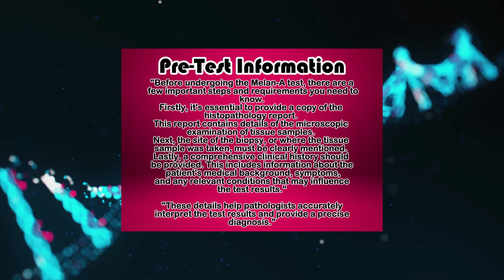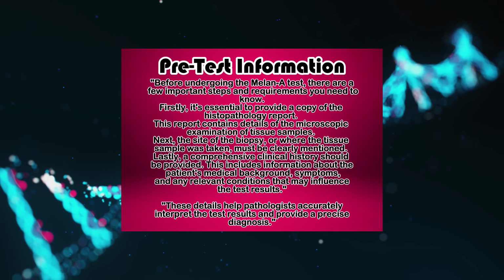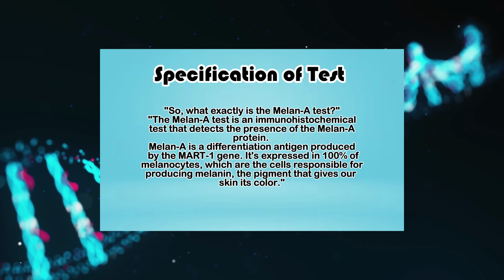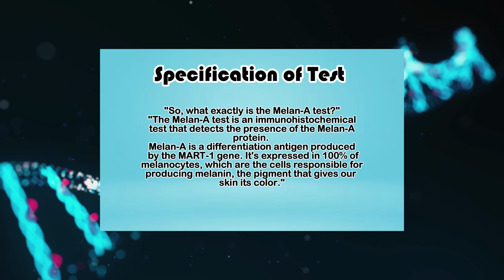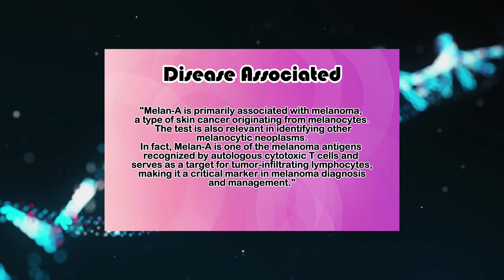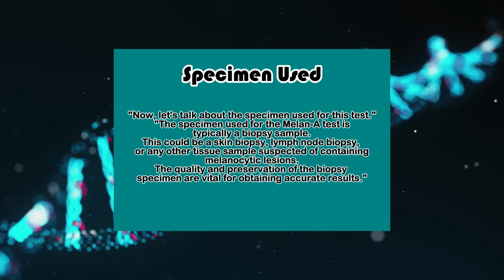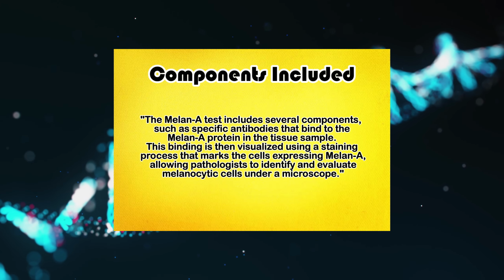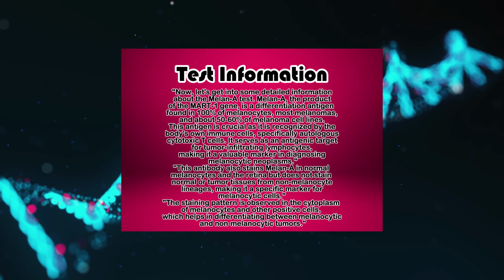IMMUNOHISTOCHEMISTRY: MELAN-A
Melan-A, product of MART-1 gene, is a differentiation antigen which is expressed in 100% of melanocytes, most melanomas, and 50-60% of melanoma cell lines. It is one of the melanoma antigens recognized by autologous cytotoxic T cells, and as an antigenic target for tumor infiltrating lymphocytes. This antibody also stains Melan-A in normal melanocytes and in retina. It does not stain normal or tumor tissues from non-melanocyte lineages. This antibody stains positive in the cytoplasm of melanocytes and other positive cells. This is a useful marker for the diagnosis of Melanocytic neoplasms.